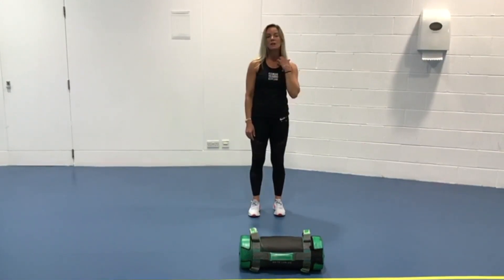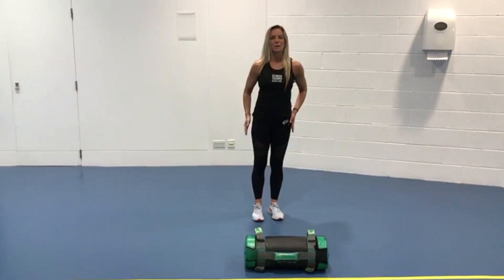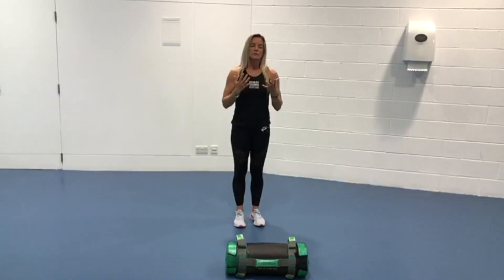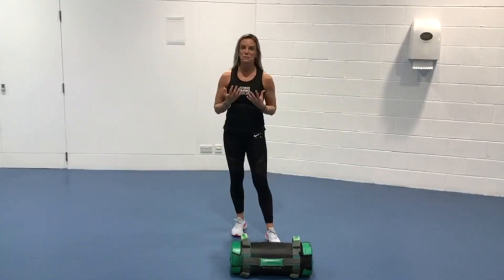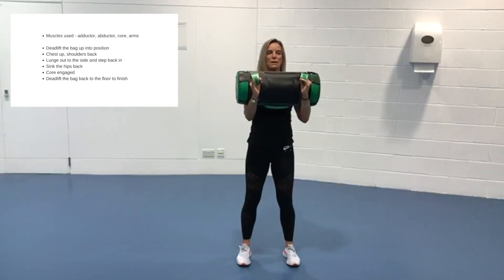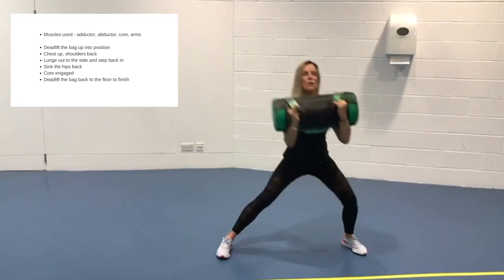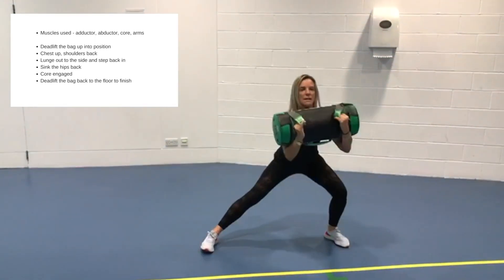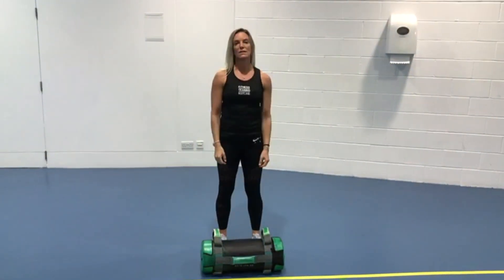Lateral bag lunge